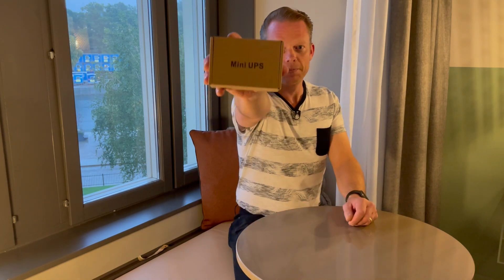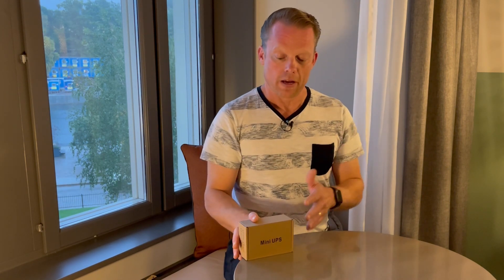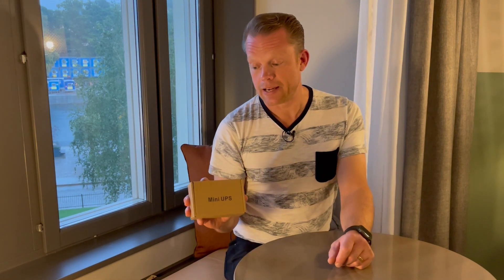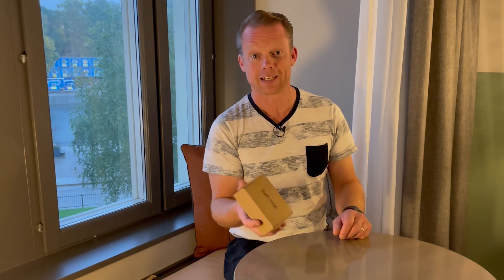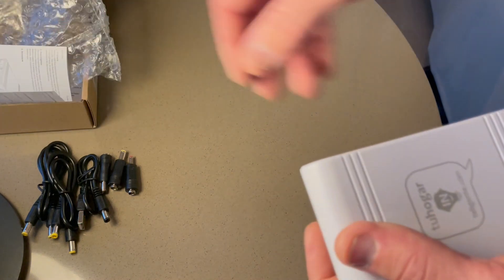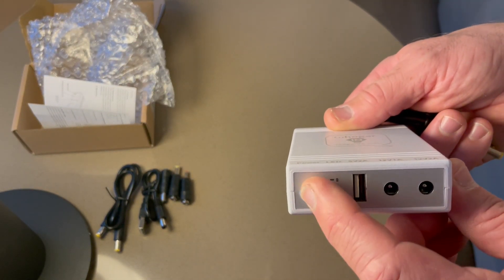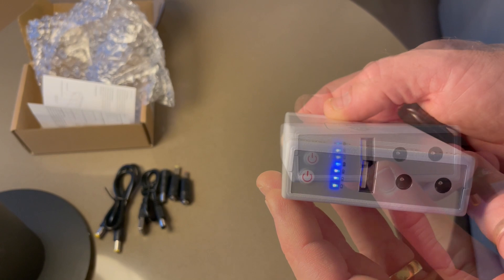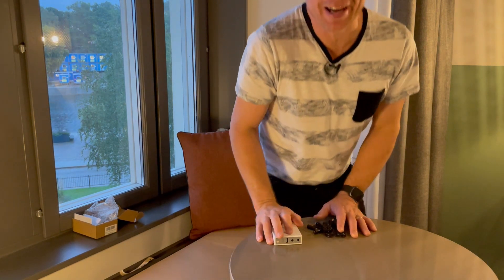I bought a 12V Mini Ups for routers, raspberry pi, odroids micro computers and more.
￼ I ordered this from Amazon and it arrived in just a few days so I will just unbox it and take a look at it and later I will connect it to my Wi-Fi router and rasberry pi to see how it will perform. I did not know about those mini UPS systems before you guys told me in the comments on the video I posted some weeks ago. Thank you so much for that information this will be interesting to try😊

Link to mini ups: